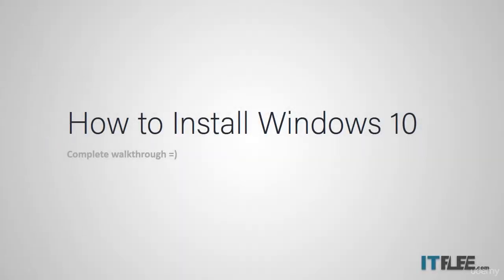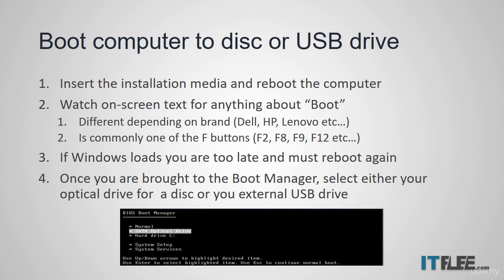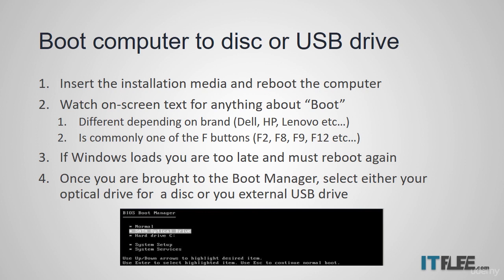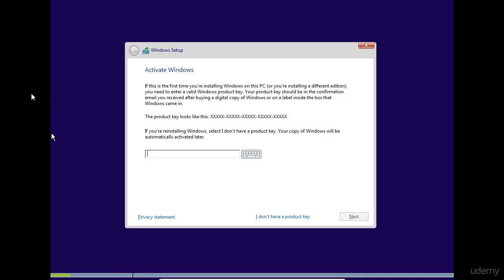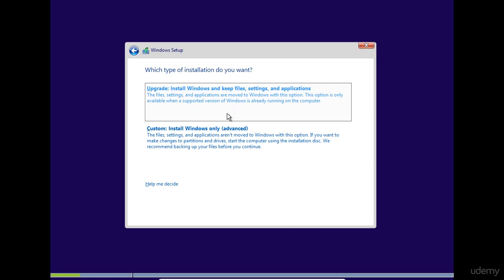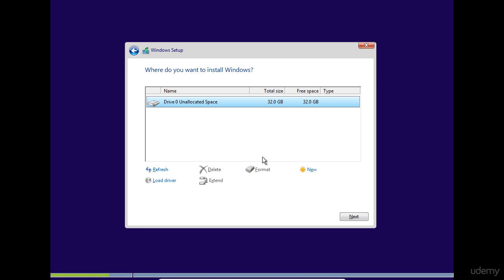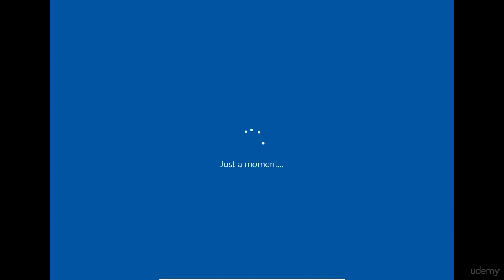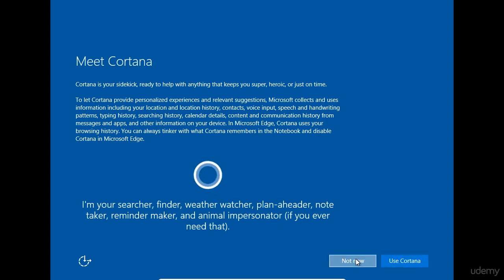IT Help Desk Professional : Installing Windows 10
IT Help Desk Professional
Get Hands-On Experience on Helpdesk Skills, Learn, Master & Troubleshoot All What It Takes To Get You a Job